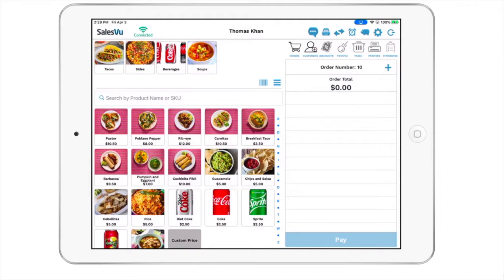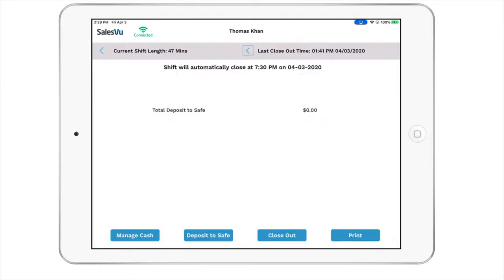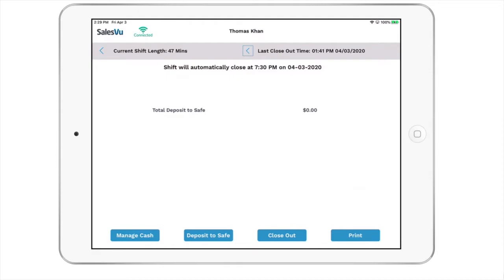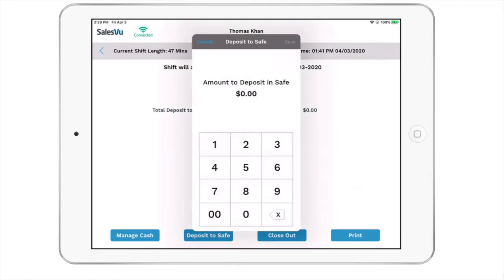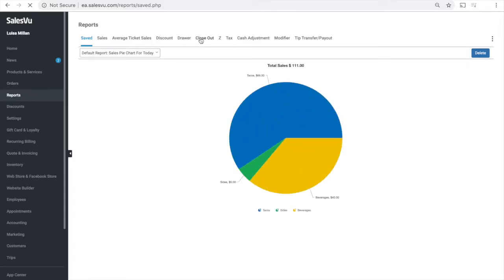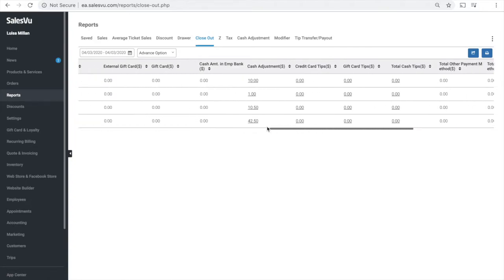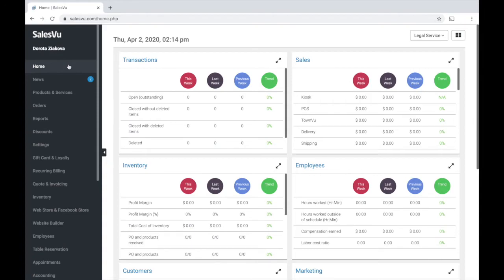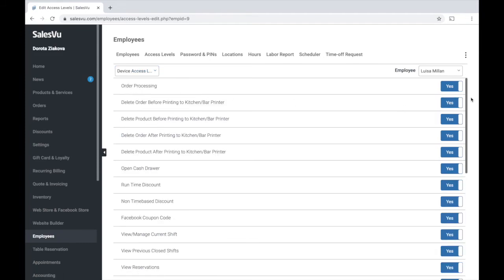SalesVu POS - Hiding Shift Details